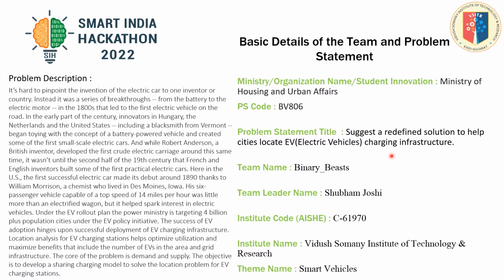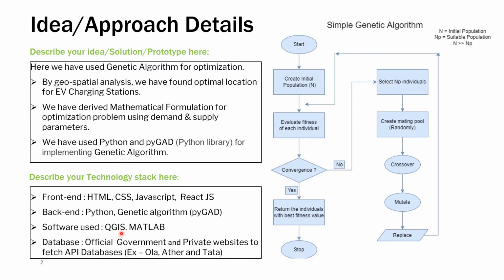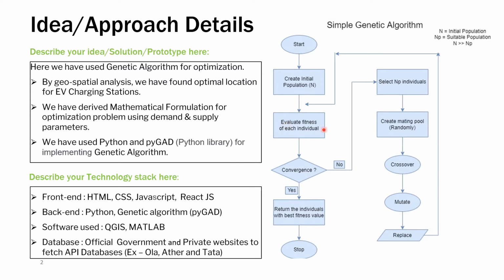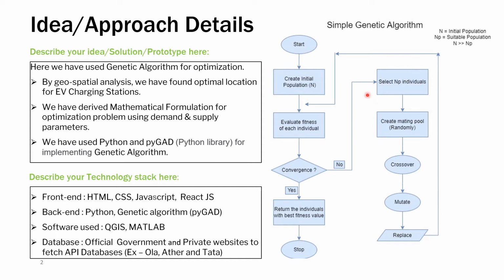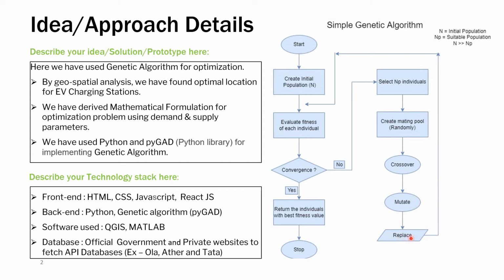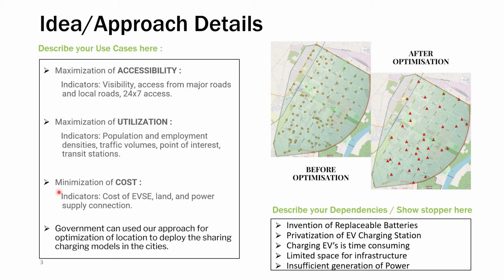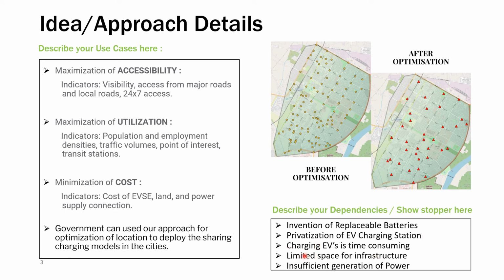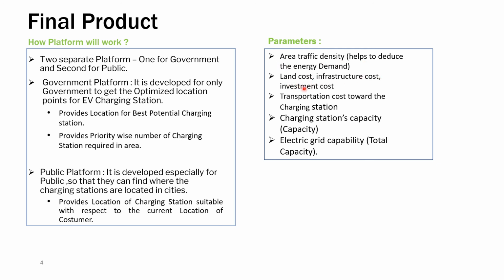SIH 2022 Presentation for Optimization of Location for EV Charging Station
This video is solution to problem with Optimization of EV Charging Station in sharing charging mode i.e. for public using Genetic Algorithm.